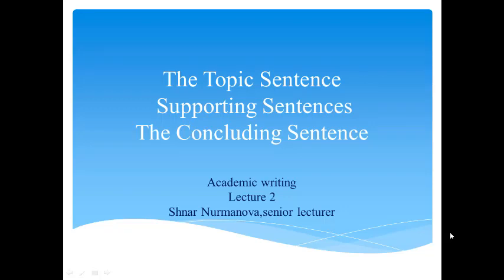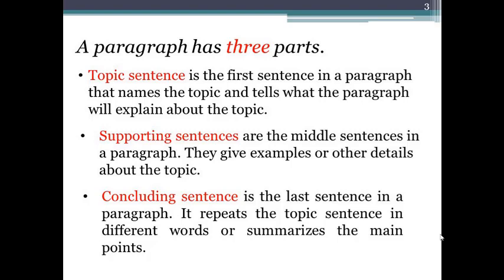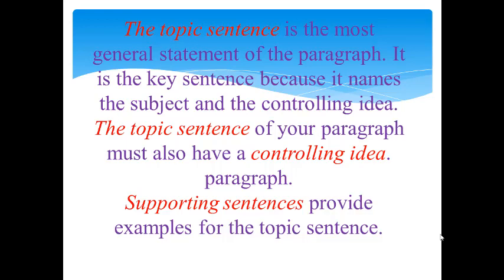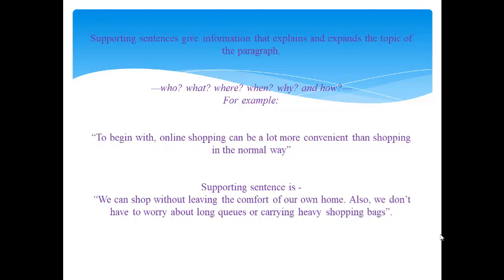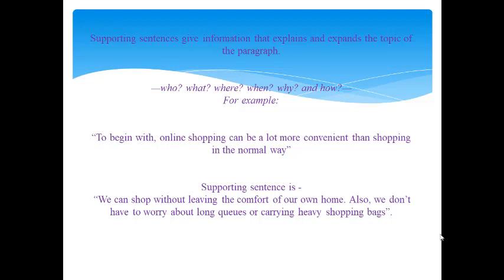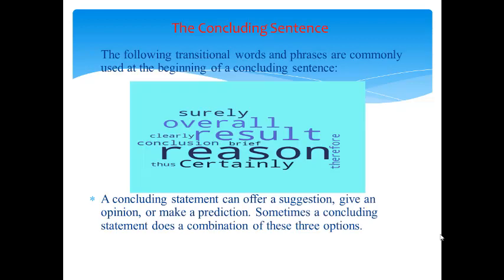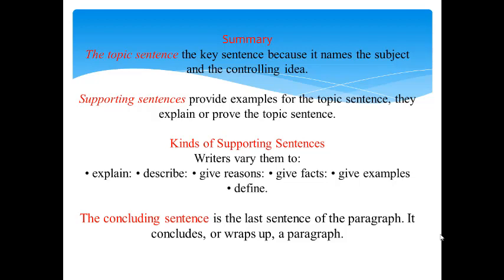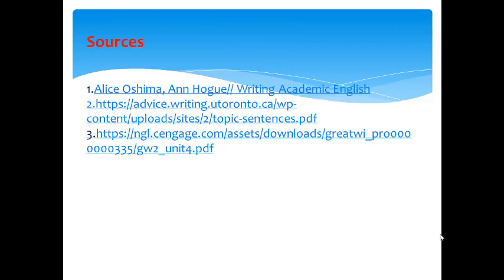Lecture 2 The topic sentence. Supporting sentences. The concluding sentence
Nurmanova Sh.K. senior lecturer
Academic writing